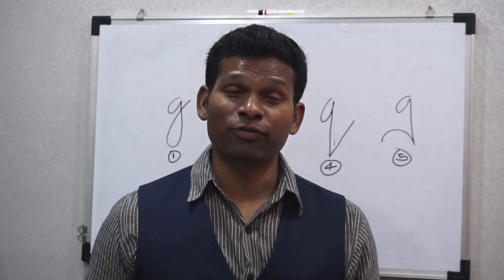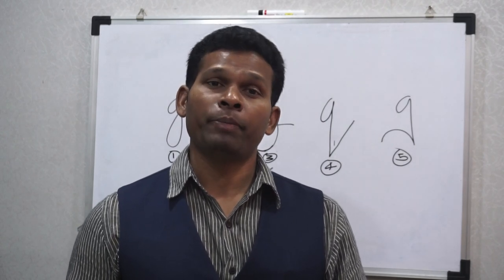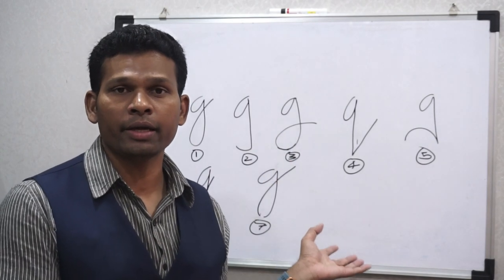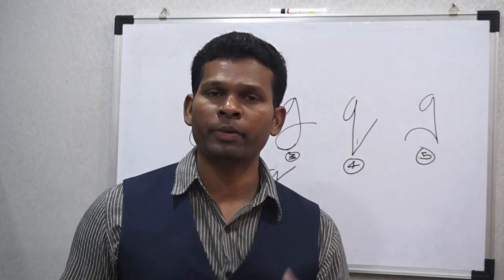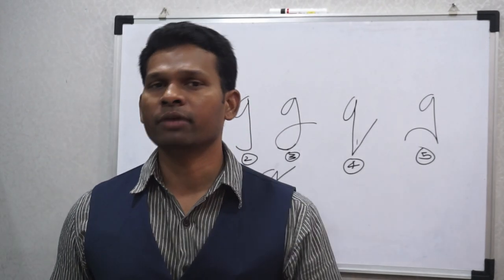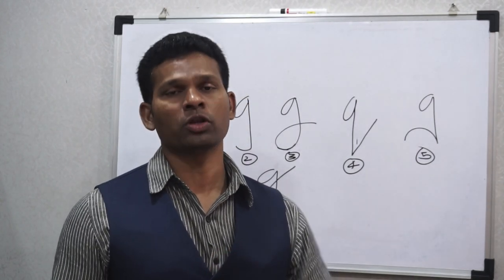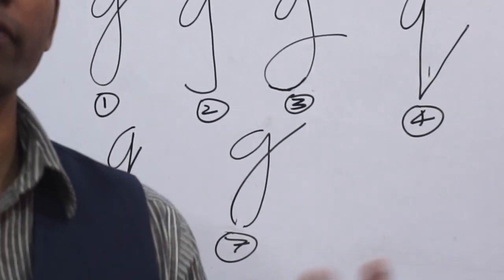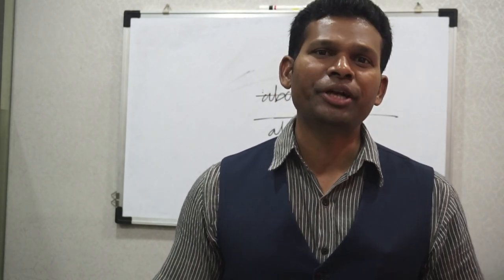7 type of letter g - lower zone and its analysis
7 type of letter g - lower zone and its analysis

Learn the five tips for the signature.

We also conduct a course on signature analysis and handwriting analysis.

Learn to make good signature Mr Sudhir Kove is the self-built entrepreneur and the first one who introduces ‘Wristwatch Analysis and Therapy’ & ‘Scientific Logo Designing’ to the world. Mr. Sudhir Kove is the founder of Sudhir Kove Life Transformation Academy and recognized as ‘The Logo Guru’.